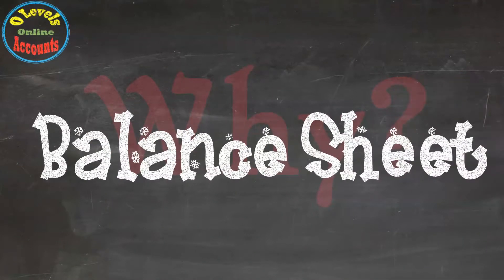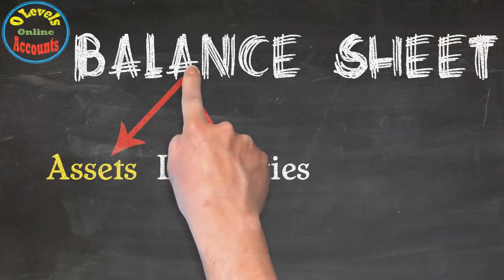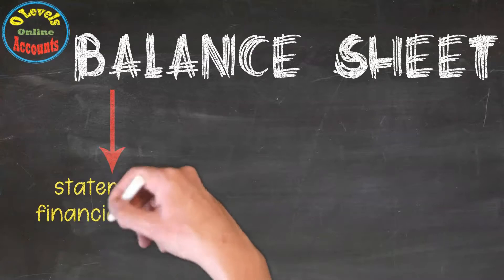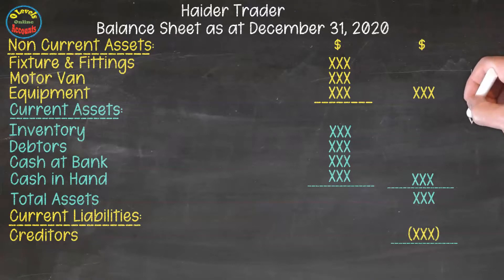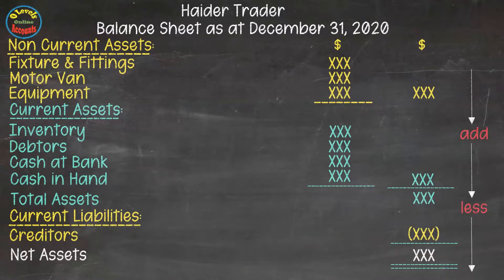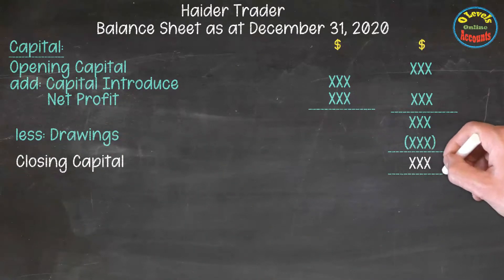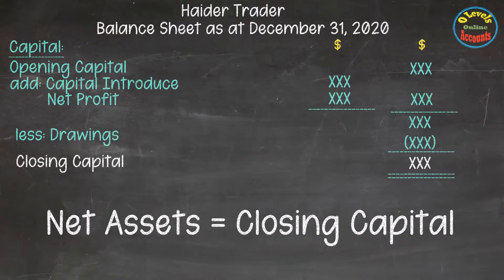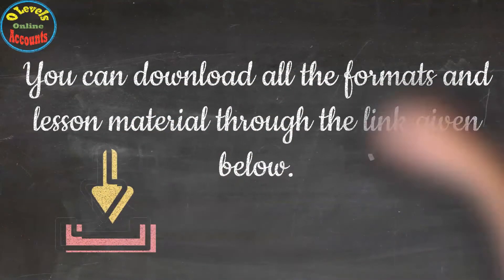How to explain the concept of the Balance Sheet in accounting?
[Download Links given below] This self-explanatory video for Financial Statements without Adjustments’ topic Balance Sheet for Accounting 7707 / 0452. This video is helpful for students who are appearing in Cambridge O Levels thorough CAIE / IGCSE around the globe.